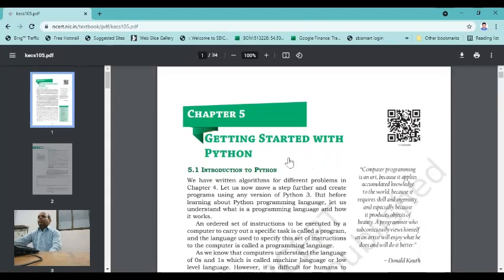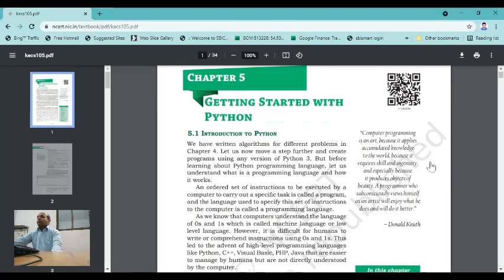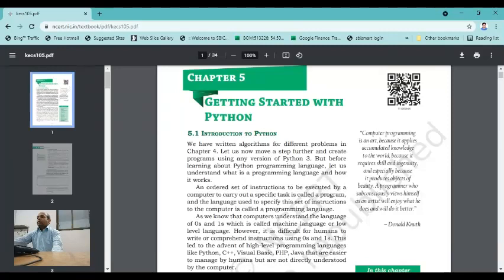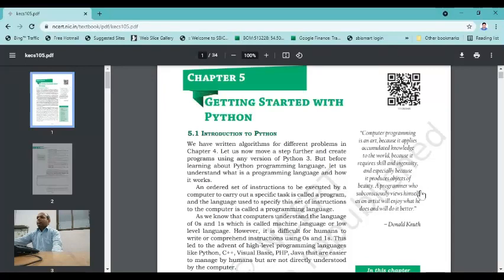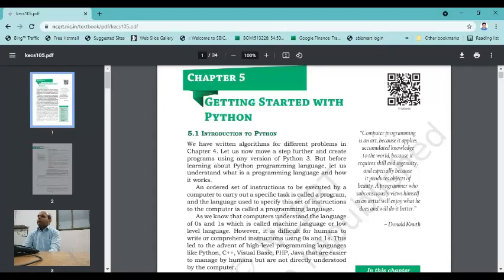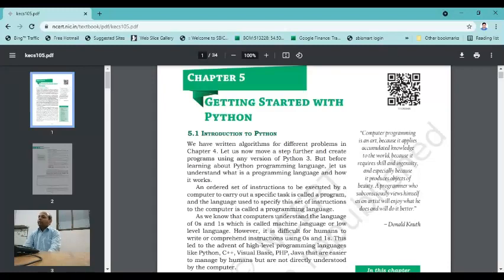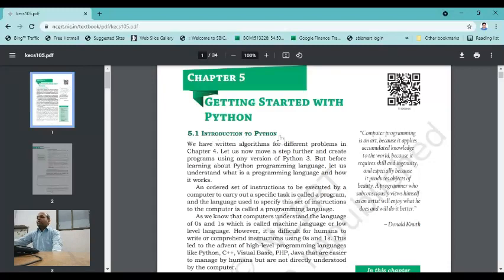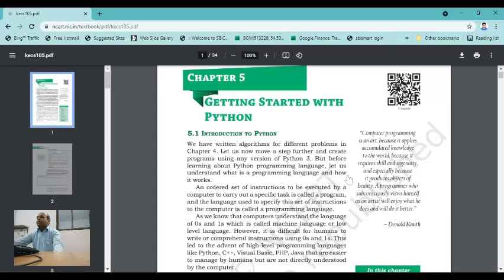Introduction to Python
Class XI Computer Science
Prepared By Pankaj-EduTech